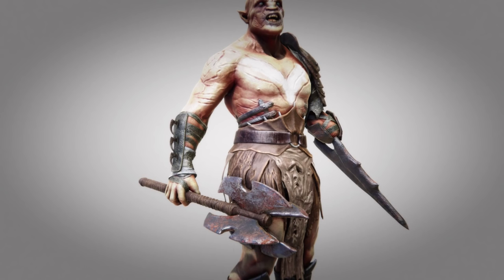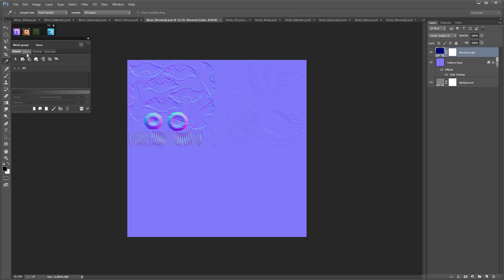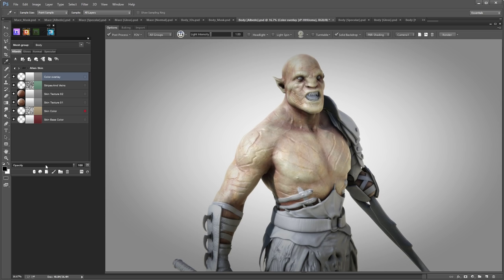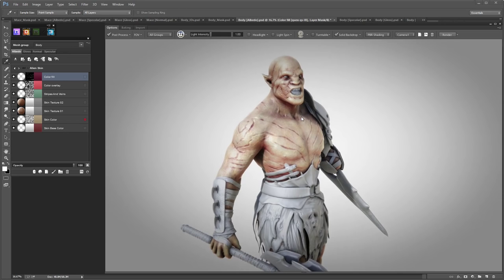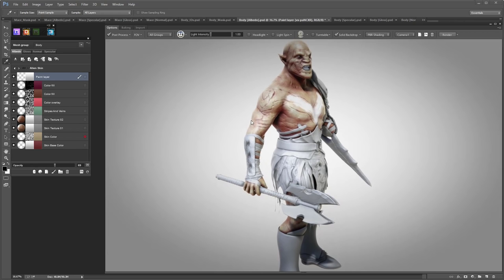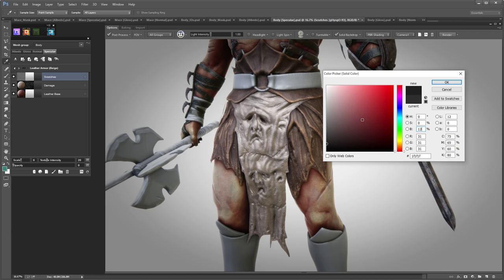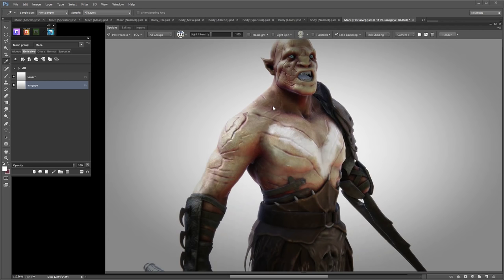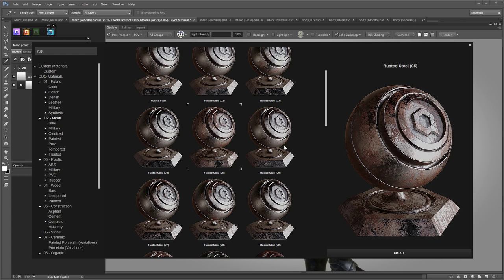DDO Painter for Beginners: Azog Breakdown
Learn how to create game-ready textures for your models with DDO Painter in this slow paced, step-by-step beginner tutorial by 3D artist Wiktor Öhman.

Azog model courtesy of: Rodrigo A. Branco